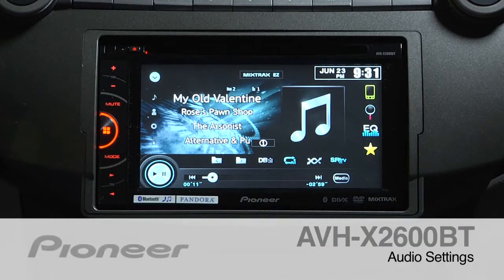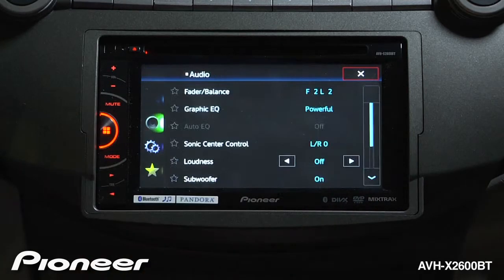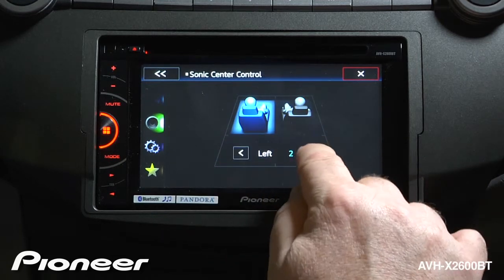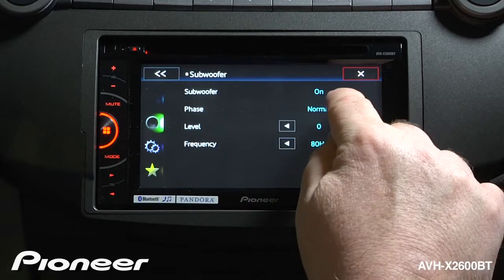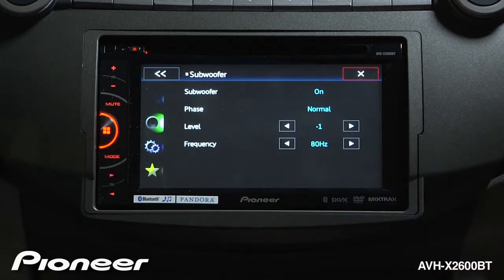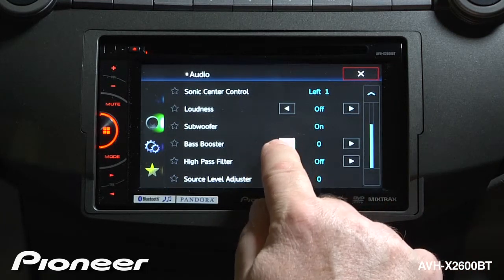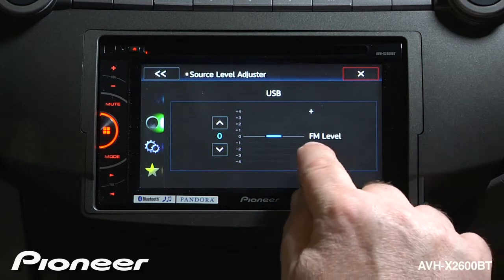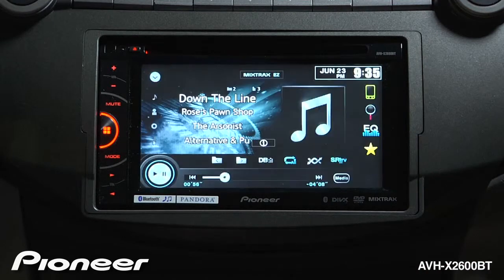How To - AVH-X2600BT - Adjust the Audio Settings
Learn how to Adjust the Audio Settings on the Pioneer AVH-X2600BT.